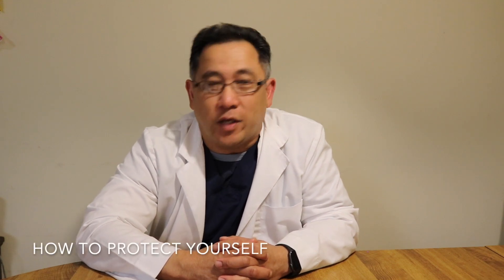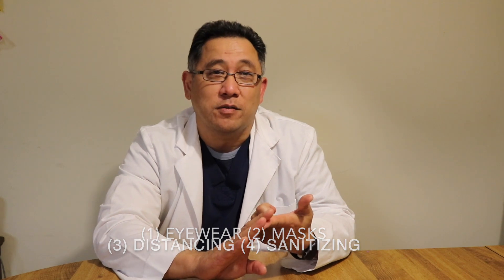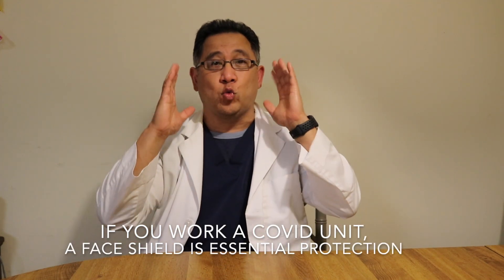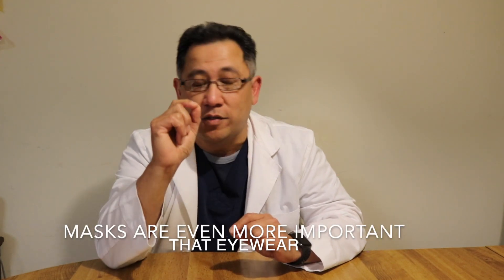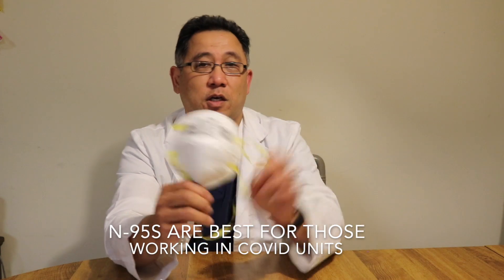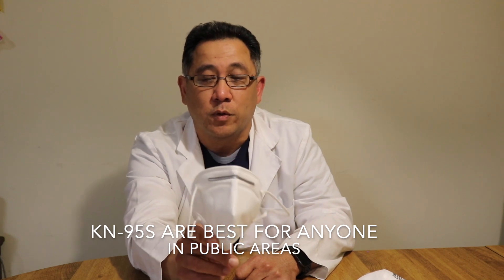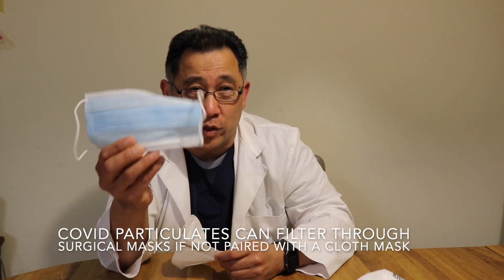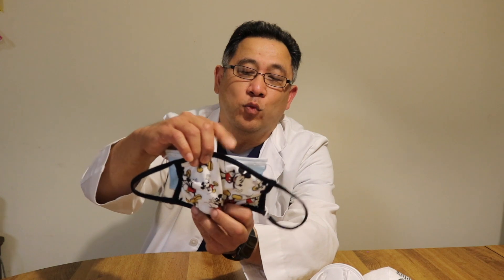Doctor G Talks COVID-19: More Than A Mask Needed (Pt. 2)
Because the Delta variant is extremely contagious, we have to change the way we protect ourselves.

First, we need to begin wearing eyewear since the Delta variant spreads through the air. This includes goggles and glasses, but contacts are not effective.

Second, we need to rethink which masks to wear and how to wear them.
(1) Those in COVID units NEED to wear an N-95 and a face shield.
(2) I recommend to everyone who has access to goggles and KN-95s to wear them when out in public.
(3) Surgical masks alone do not protect you as well as they did against the Alpha variant.
(4) To protect yourself from the Delta variant, you need to wear a surgical mask with a cloth mask on top.

And continue to social distance and wash your hands.

Protect yourselves and your loved ones.

- Dr. Gatapia

Video footage and editing by Danielle Gatapia